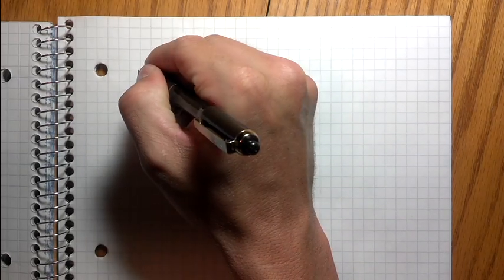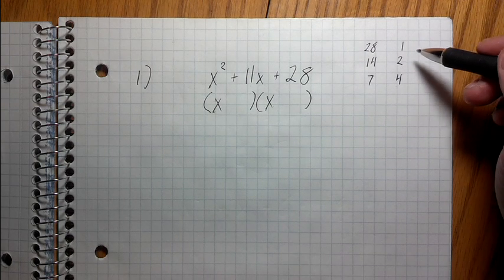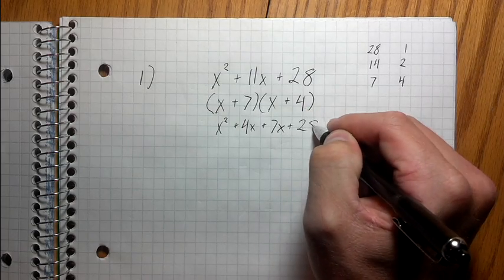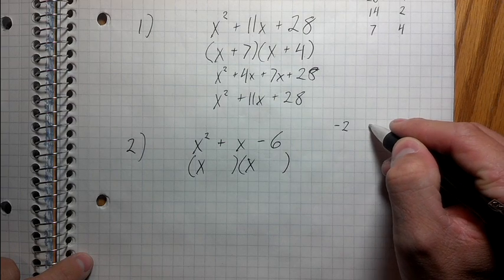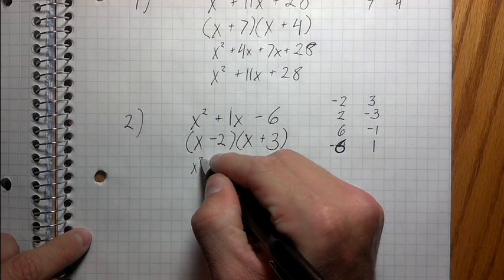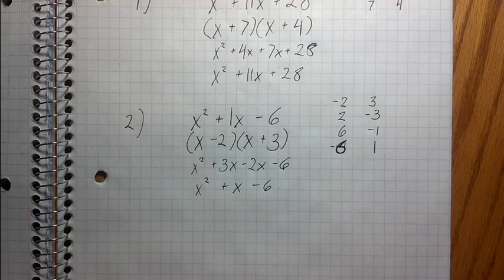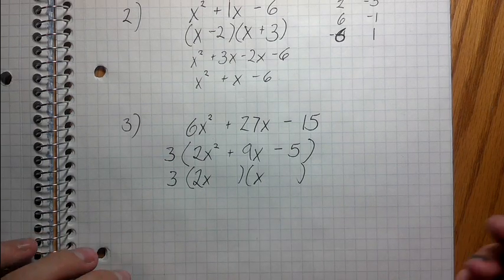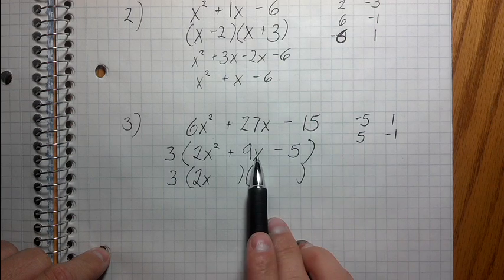Factoring Trinomial Expressions - Best Explanation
Explains how to factor polynomials with three terms into two binomial factors (also called factoring quadratic expressions). Very useful for solving certain equations quickly.